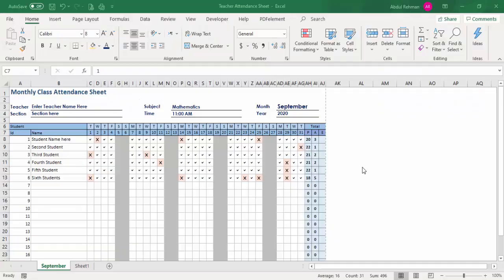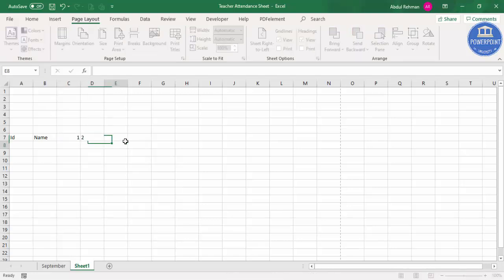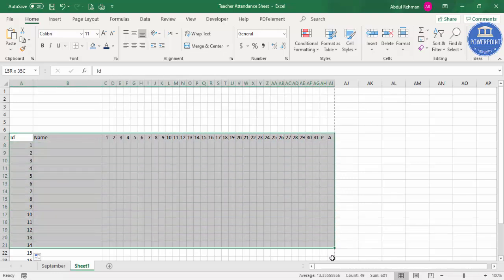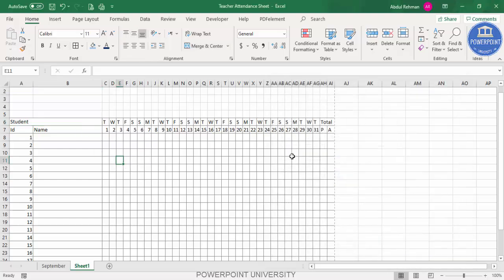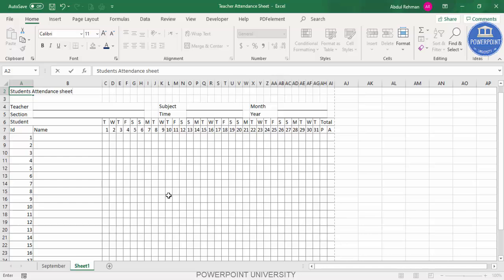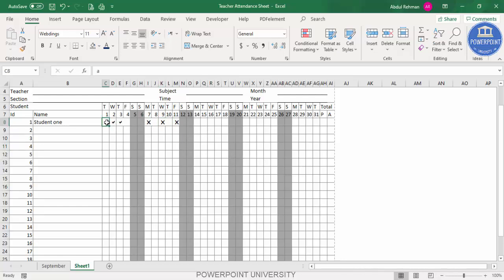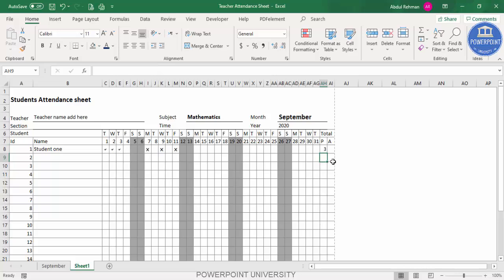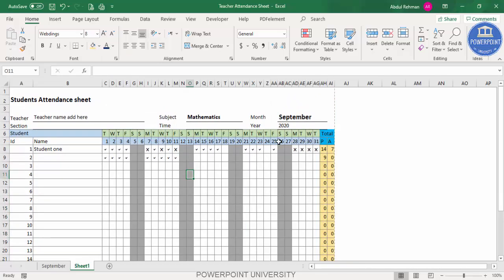Monthly Student Attendance Sheet Template in Excel | Best template for Teachers